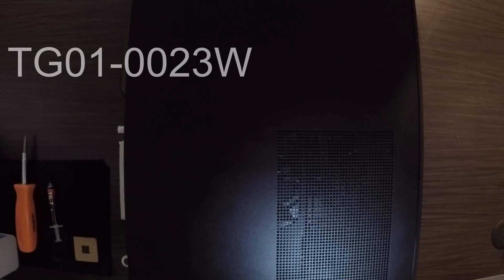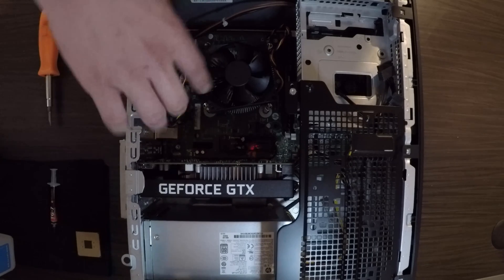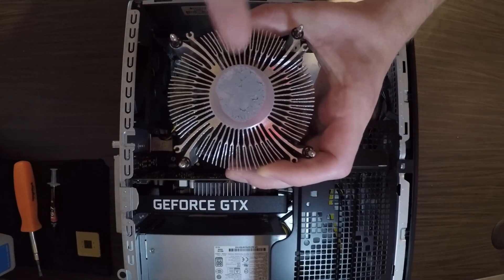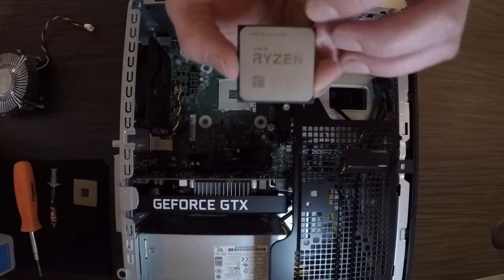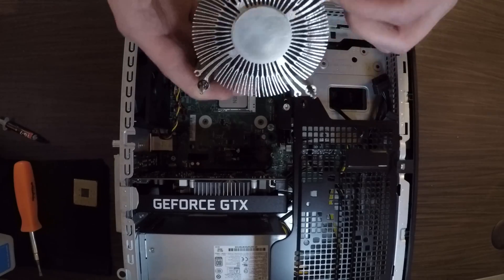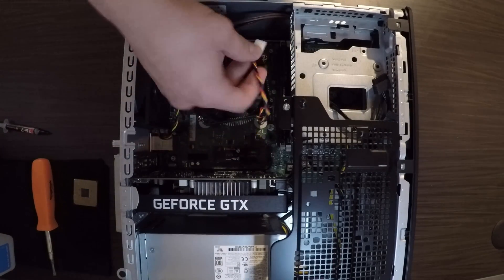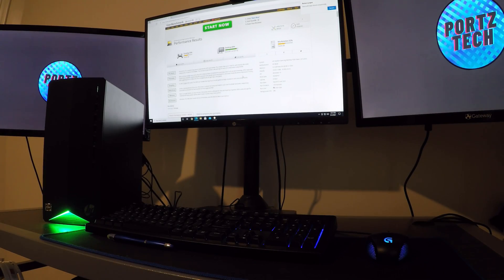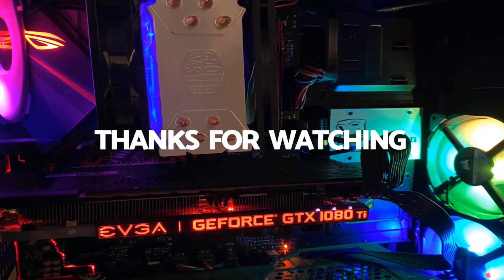HP Pavilion Gaming PC Gets New CPU TG01-0023W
In this video I am showing how to upgrade the CPU on a HP Pavilion Gaming PC model tg1-0023w.

Thermal Grease in the video
Thermaltake TG-7